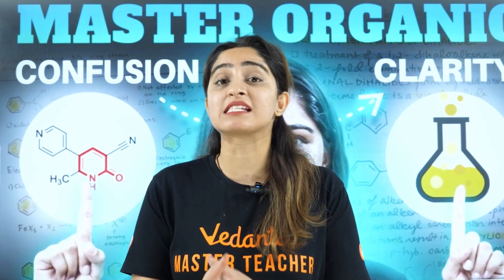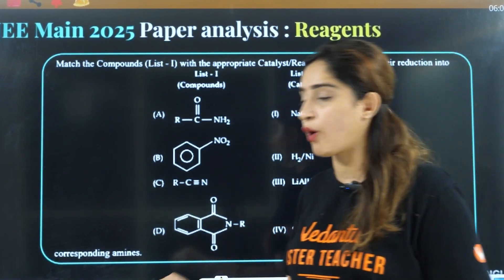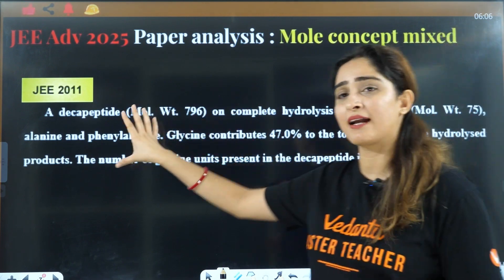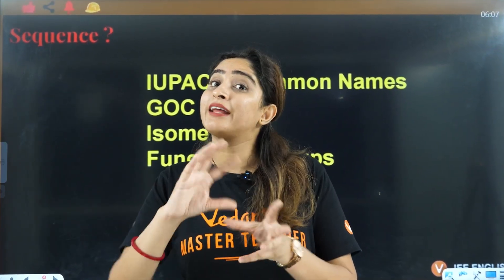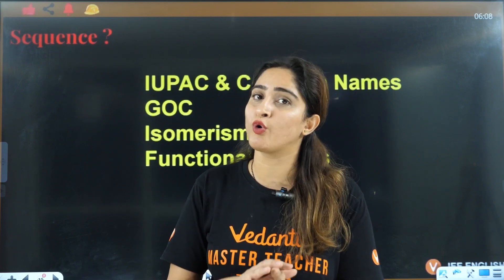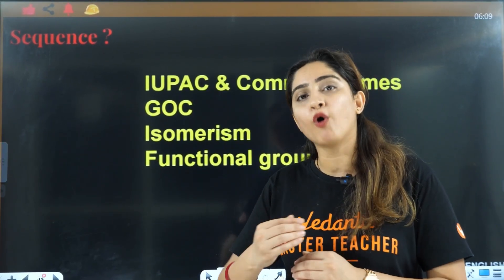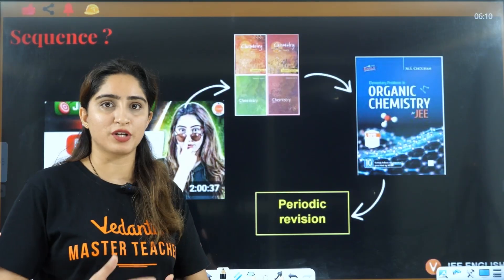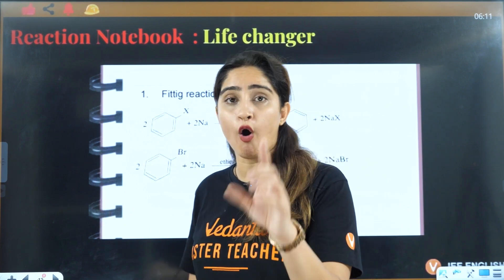Organic Decode 🔥 Master Organic Chemistry the Right Way | JEE 2026 & 2027 | Diksha Ma’am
Confused with Organic Chemistry? 😵 You’re not alone!
Join Diksha Ma’am in this Organic Decode session and finally learn how to Master Organic Chemistry the Right Way for JEE 2026 & JEE 2027.

📚 JEE Advanced and Olympiad batches 🏆Top AIRs & Gold medalists in International olympiad